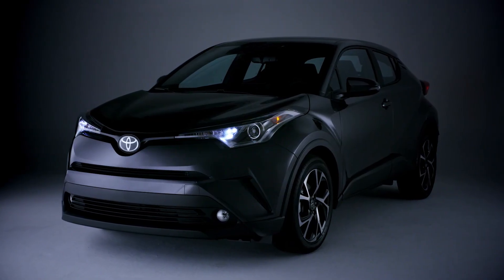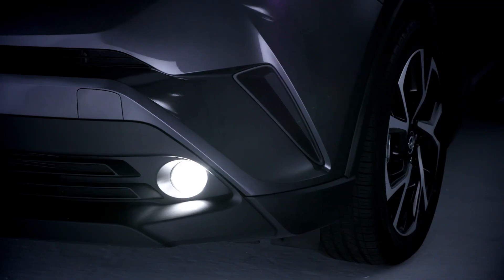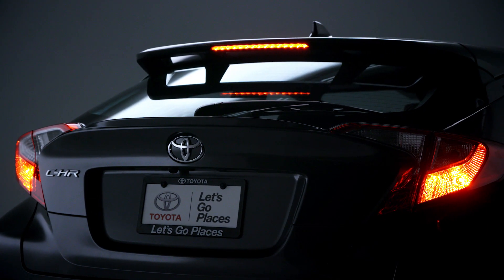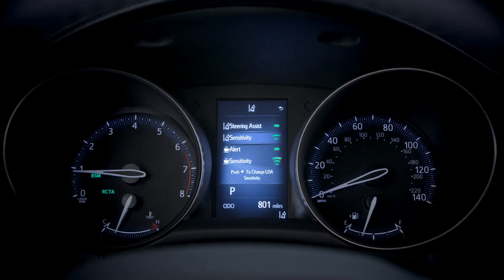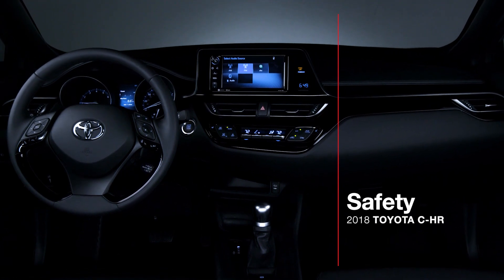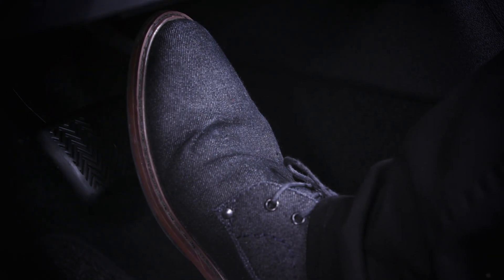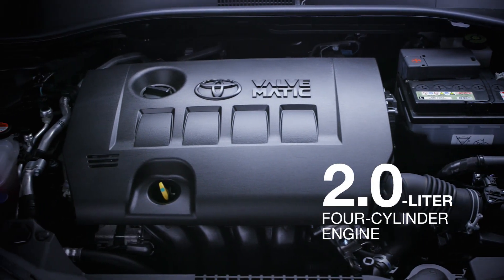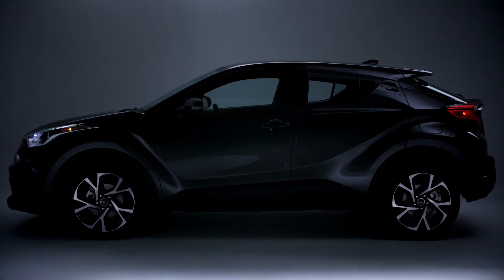2018 Toyota C HR Crossover at Smart Motors Madison WI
Looking to buy a new C-HR Crossover? Start Here, Smart Motors Toyota Wisconsin's #1 Volume Toyota Dealer will provide you with the right CHR at a price/payment to fit your budget.

The C-HR's standard equipment is unsurpassed by any other compact crossover. Honda can't beat it, Mazda is trying hard but Toyota has got it right with this All-New Toyota.